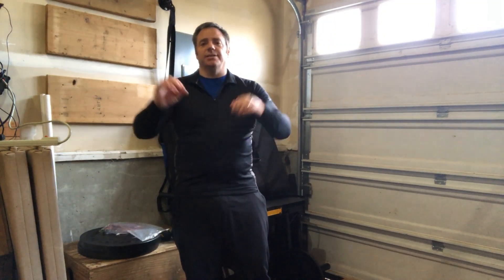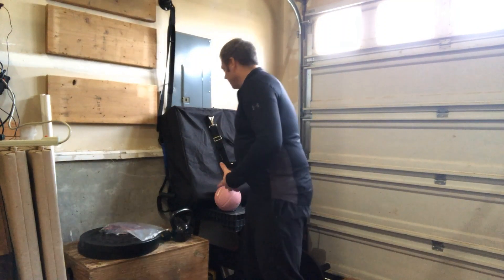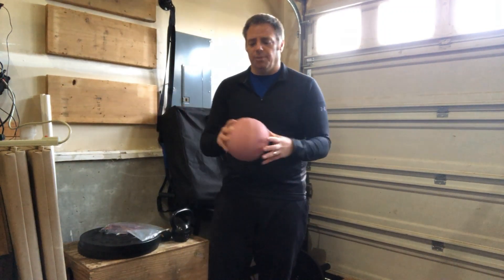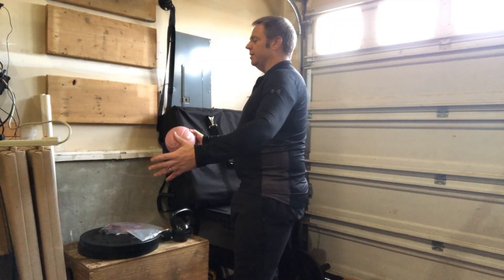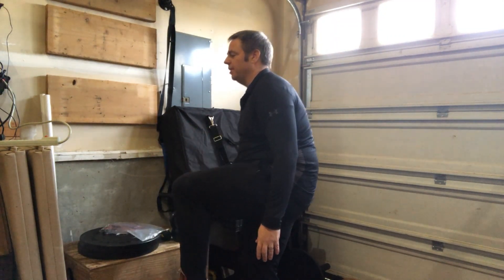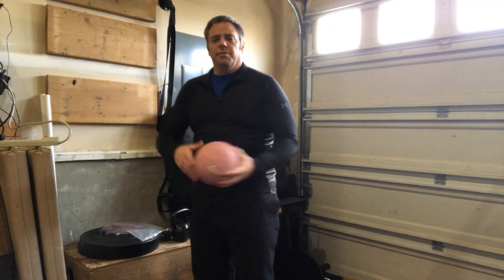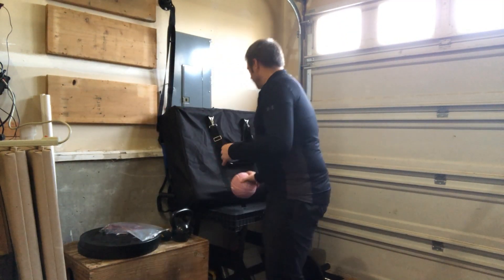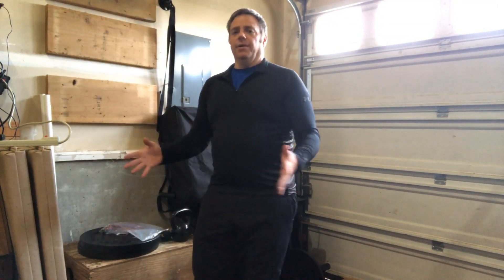Hip Flexor March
In this video you will learn a great exercise for the hip flexors. If you have a tight hip flexor or a weak hip flexor, this exercise can help you relieve those symptoms. All you need is yourself. A ball makes it more fun!!

Give it a go and comment how it effects your hip symptoms.